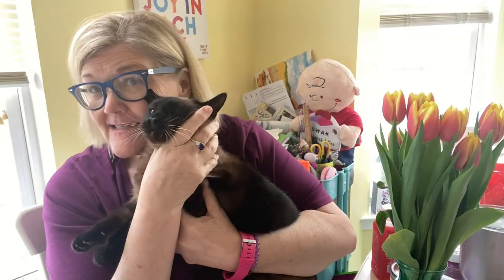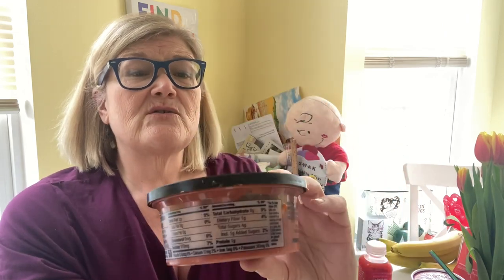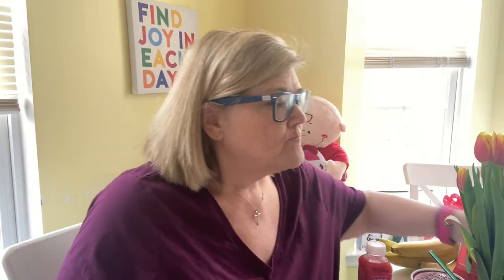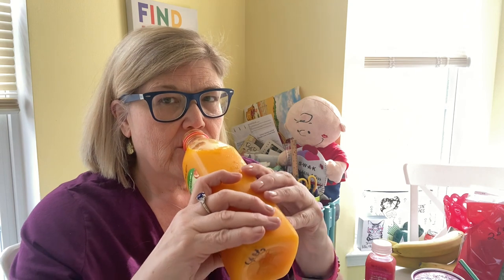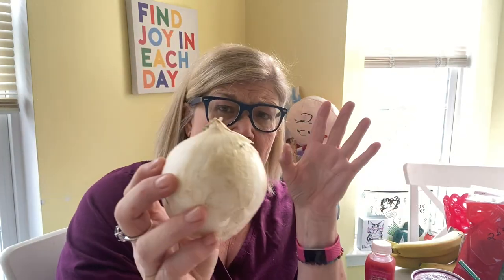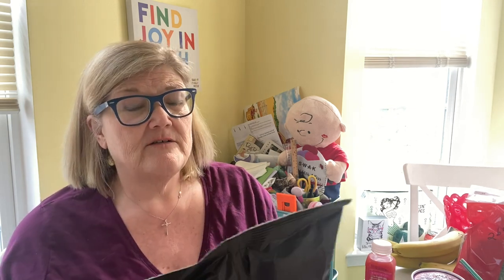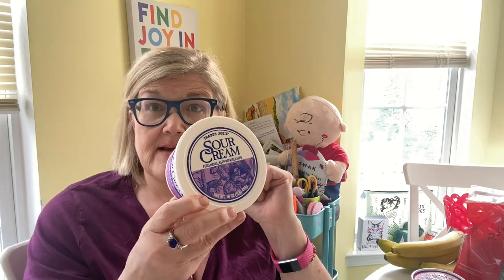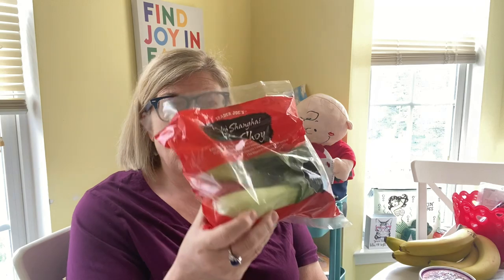TRADERJOE'S HAUL***NEW ITEMS***TASTE TESTS! CHECK IT OUT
HEY MERMAIDS!
Nothing fancy here! Just like you I love
Just an average mermaid sharing my thoughts and experiences.
AND I LOVE TRADERJOES! like y'all!
Comments are the best
Please say Hi & let me know where you are from!!!
XO Tracy